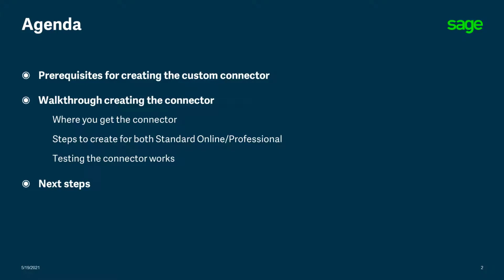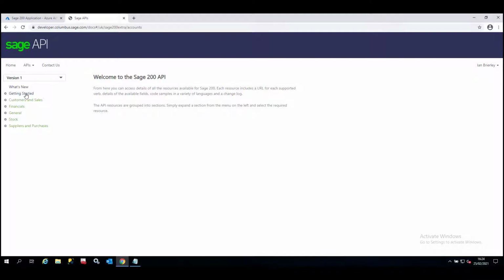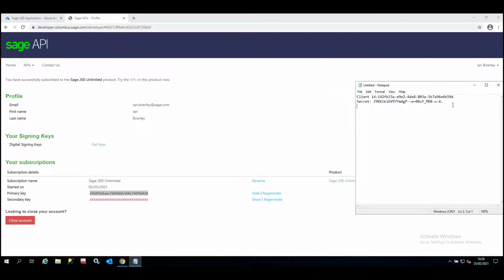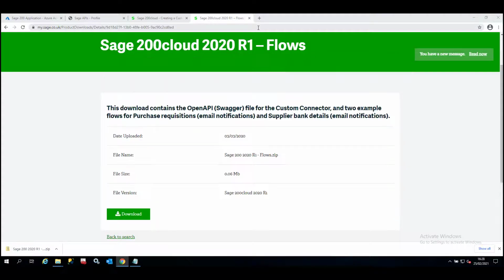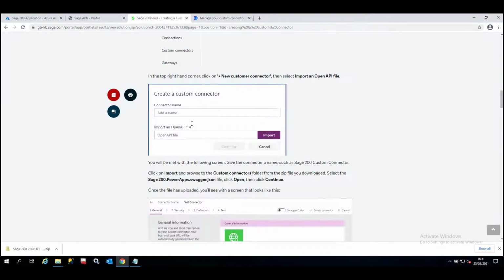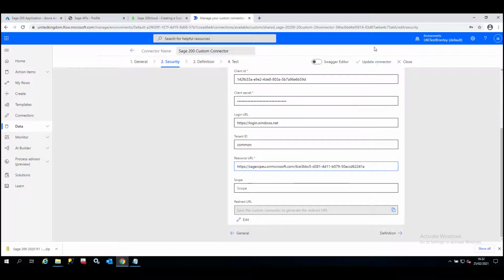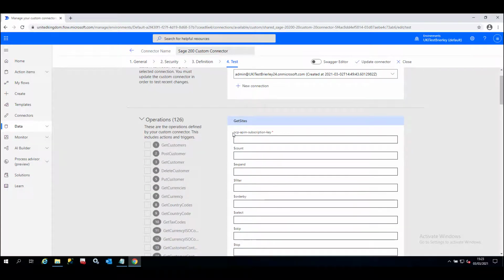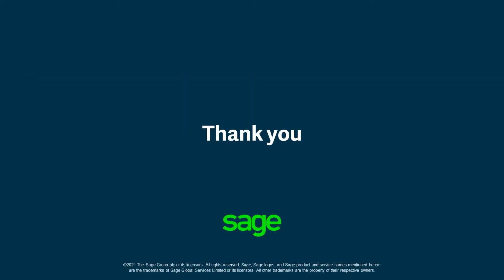Sage 200 UKI - How to create the custom connector for Power Automate